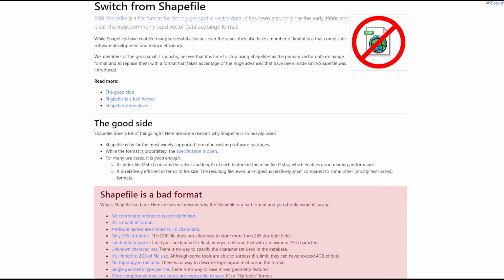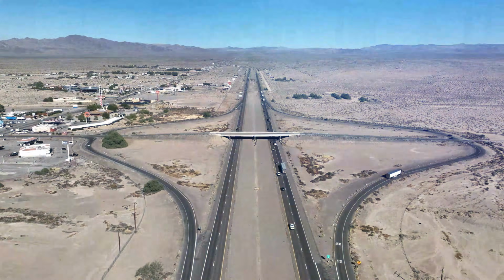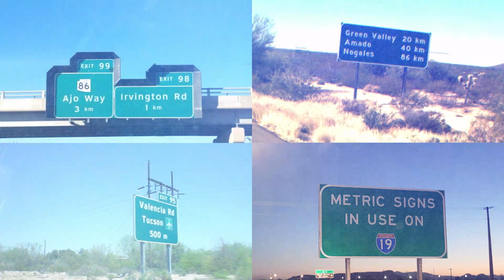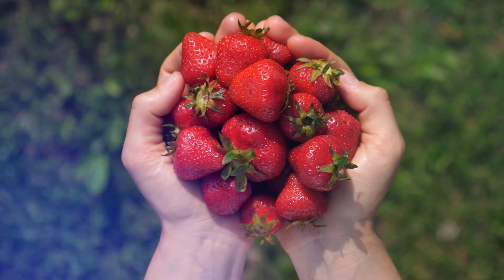From Shapefiles to GeoParquet: The Geospatial Evolution No One Saw Coming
Shapefiles, GeoJSON, and GeoParquet have all transformed the way we work with geospatial files an each one came about for a specific reason at a specific period of time. Find out the reasons why in this video!